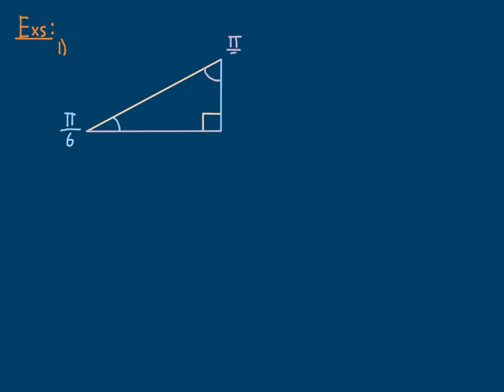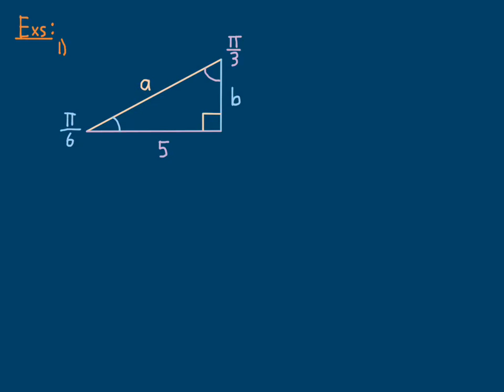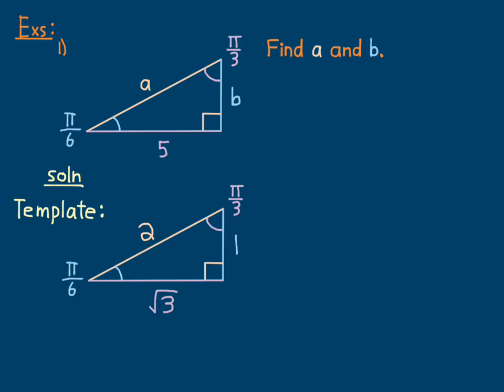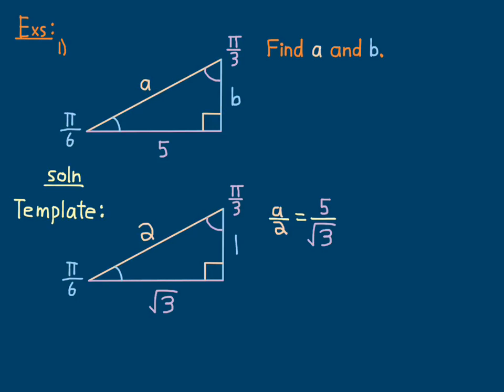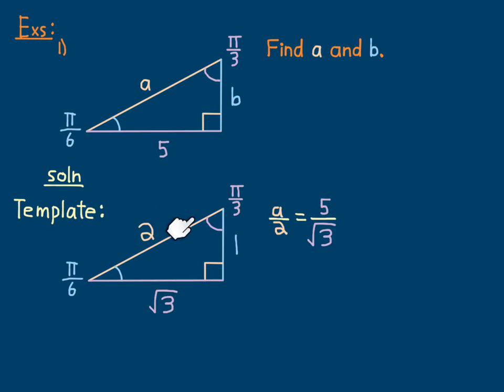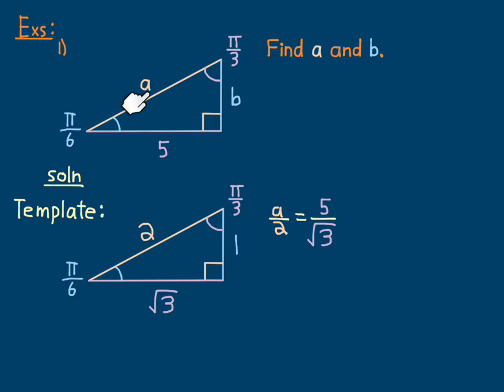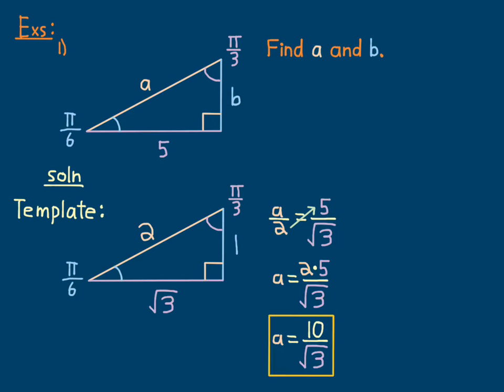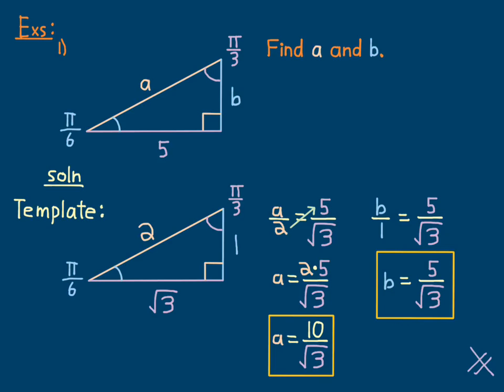7.1.6 Similar Triangles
Math 1300 Precalculus. Similar triangles, example 1.